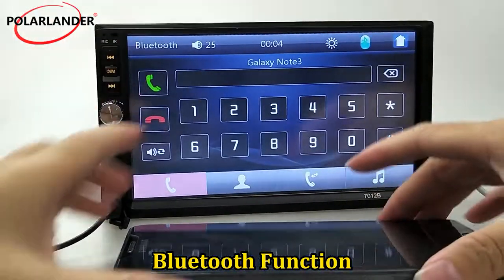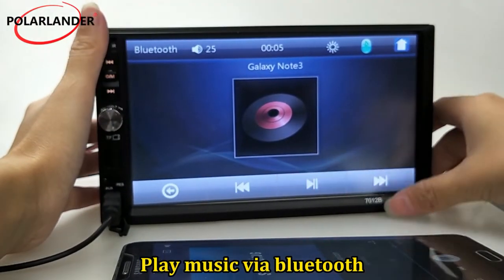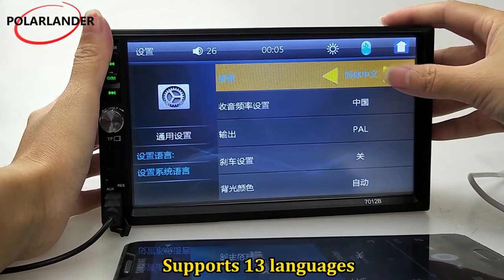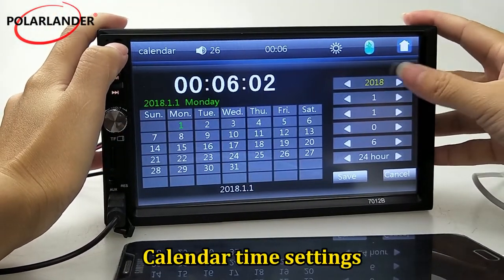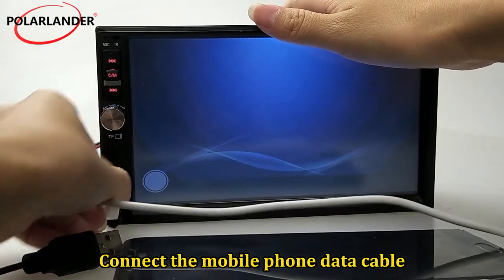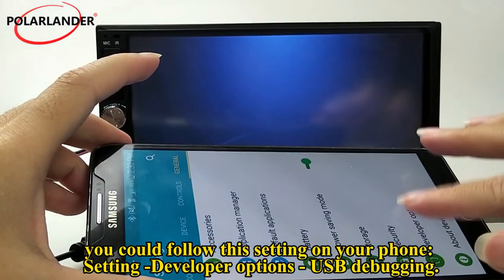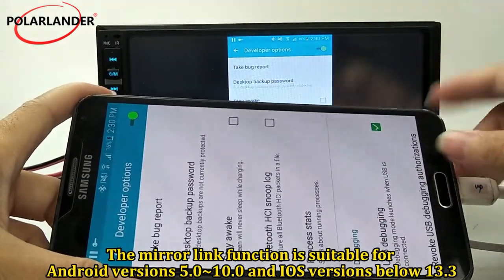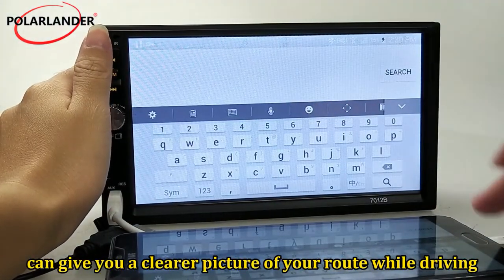2022 Hot Sale Polarlander Car Radio 2 Din Mirror Link 7inch MP5 Player Touch Screen USB FM Bluetooth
If you like it, plaese go into our aliecpress store to buy it.

General Features:
1. 7 inch 2 din HD car radio player with digital touch screen.
2. 1080P high resolution movie player.
3. Support Bluetooth and hand free function.
4. Support FM and built-in Aux Input.
5. Support TF card(up to 32GB) slot and standard USB interface.
6. Support rear view camera input function.( optional)
7. 24 hours digital display clock and date.
8. Can charge for mobile phone or other USB device.
9. Bass & Treble,L & R channel stabilizer
10. AUX IN Function
11. Video input Function

Specifications:
Main function:MP5, USB/TF interface, FM, Bluetooth, rear camera input, Aux In, Mirror link
Screen size: 7 inch
Screen resolution: 800 * 480
Video format: RMVB/RM/FLV/3GP/MPEG/DIVX/XVID/DAT/VOB/AVI/MP4
Audio format: MP3/WMA/WAV
Picture format: JPG
Amplifier output power/channel qty.: 45W * 4
Interface: USB/TF/AUX IN
Input voltage: 12V
Bluetooth pairing password: "0000"
Frequency response: 20Hz - 20KHz
Loudspeaker impedance: 4 - 8 Ohm
Remote Control
- Build-in lithium cell: CR2025 3V (not including the battery)
- Remote range: 5m

FM
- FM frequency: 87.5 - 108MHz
- Sensitivity: 25dB
- Selectivity: 60dB
- Separation: 35dB

Menu Languages:
English, Traditional Chinese, Spanish, Portuguese, Russian, Italian, German, French, Japanese, Polish, Turkish, Czech, Simplified Chinese.

Package Contents:
1 x 7 inch Car Stereo Touch Screen MP5 Player,
1 x Remote Control    (   not included battery   )   ,
2 x Power Cable,
1 x English User Manua
If you want to the camera, pls choose the option “with camera”.

Note:
The mirror link function applies to Android Version 5.0~8.0.(some of Android 4.4 and Samsung phone might not be able to fit perfectly)
It does not apply to iPhone.

Important notice before installation: Please read carefully!!!
Yellow line (for memory wire) connected to the battery constant current positive, the machine will have memory function.
Red line pick the key to the ACC line, this line is also positive, control power switch. Black wire connected to the negative power supply.
Blue line connected lift the antenna or subwoofer REM control line, if not have do not connected, wrapped up with rubberized fabric.
The remaining eight wires(gray white green purple) are speaker line, a group of colors corresponding to a pair of speaker lines (positive and negative).
Please pay attention to check whether the original car speaker cable if contact iron (the original car speaker wire welding to the metal, or a speaker only a line thow out, called contact iron). contact iron will cause our high-power machine without sound, please test it with a multimeter before install, if contact iron, please disconnect and then install.

The following conditions may cause the machine to burned:
1. Can not use the original car plug directly connected to our new machine, do not match will lead to the machine burned, part of the machine can be shared please consult customer service.
2. If you buy a 12V voltage product do not install to 24V voltage models, otherwise it will cause the machine burned.
3. When wiring, speaker cable and power cord together, will cause a short circuit, lead the machine burned/unable to boot or machine without sound